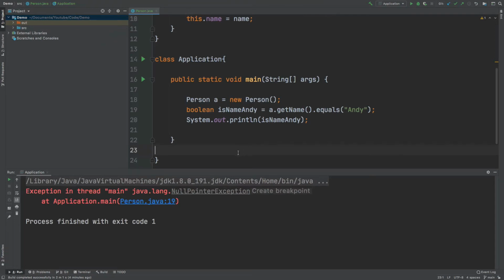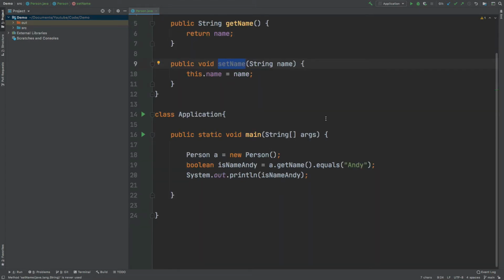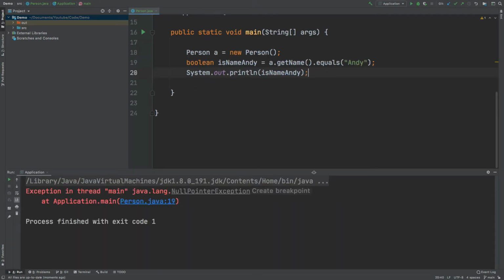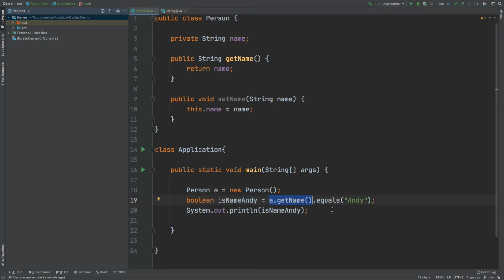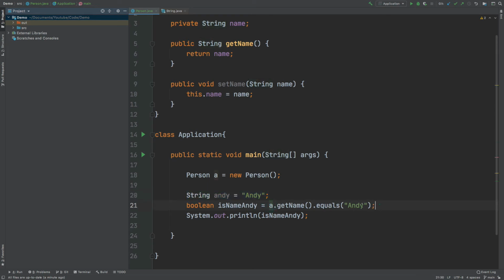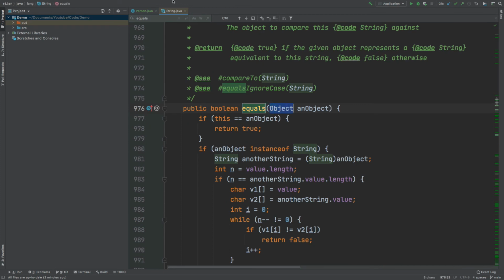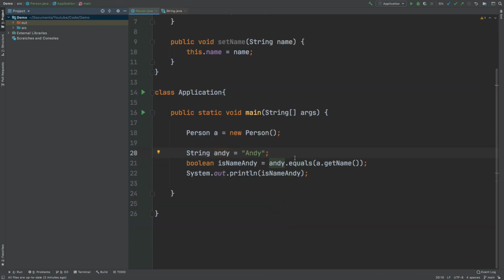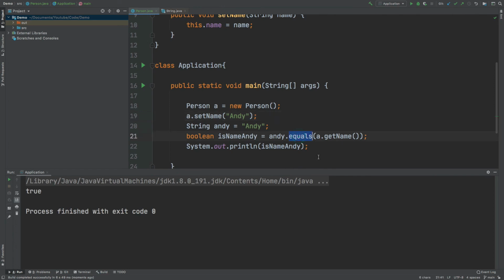How to avoid the NullPointerException when using .equals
The .equals method is often used within if-statements and to return boolean expressions within an application.
By understanding how the structure of the boolean to call the .equals method is made, we are able to design our

booleans to avoid any null exceptions when comparing two Objects.